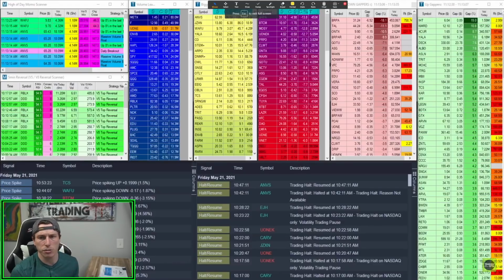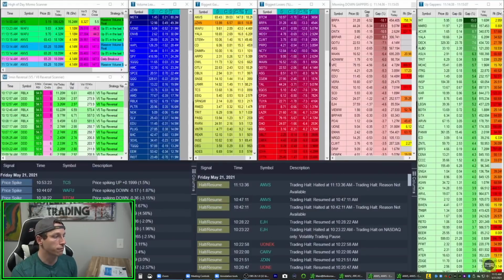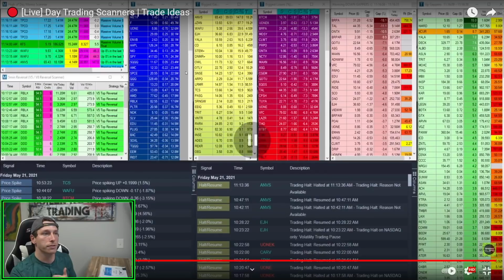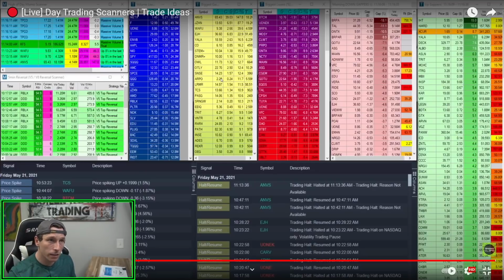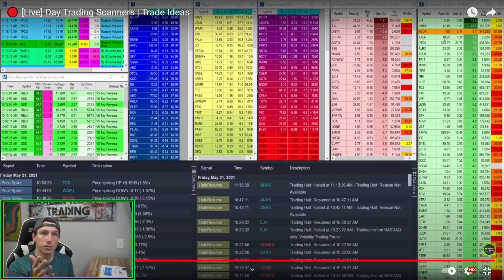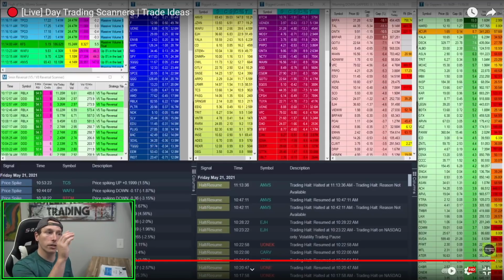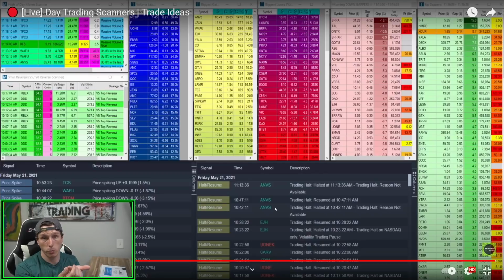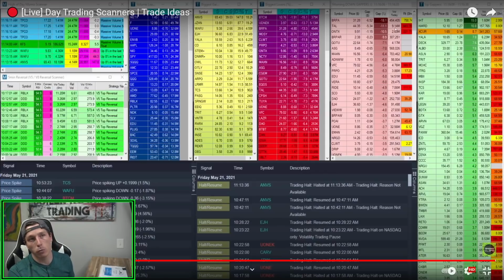How To Scan For Stocks In 2021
How I Scan For Stocks In 2021

Todays video is will show you guys where to access an all day youtube stream used for scanning the stock market. These stock scanners will generally notify you of anything interesting that is moving in the market.

1. Day Trading Course ( TRADING STRATEGY) - FULL GUIDE

2. Those Diagonal Trend Lines On My Screen

7. Free Chatroom 30,000 Members

8. Boiler Room Trading FB GROUP